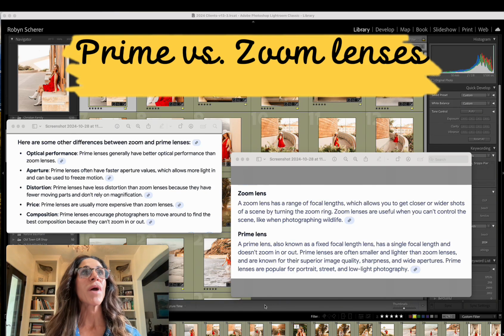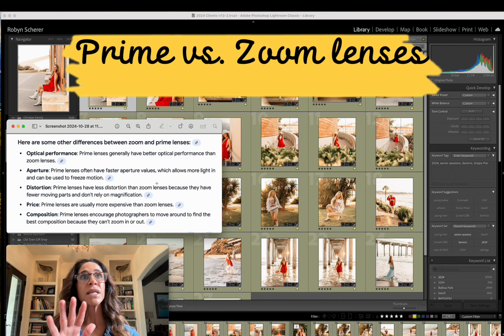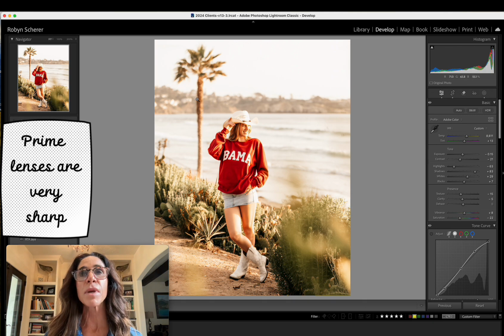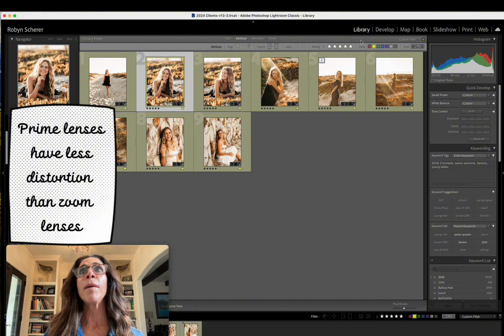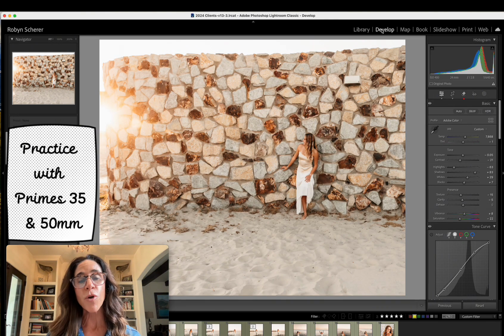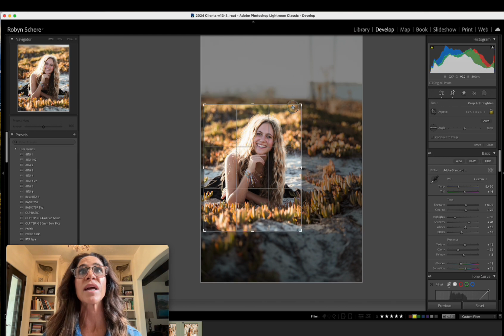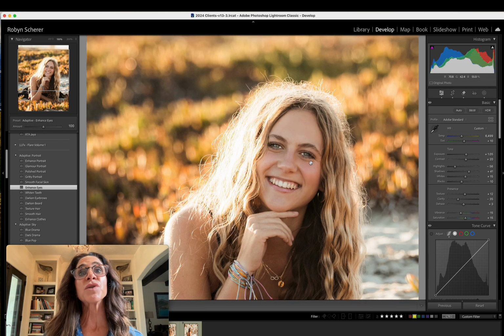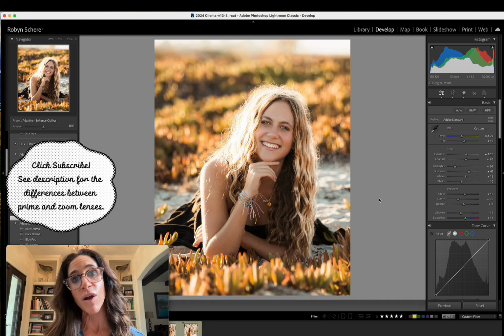Decoding Prime vs Zoom: Find Out Now!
Want to master prime lenses like a pro photographer? Watch this video for the behind-the-scenes secrets to capturing stunning senior sessions with prime lenses!

Look no further than this video where a professional photographer will guide you through mastering the use of prime and zoom lenses. With insider tips and techniques, you'll learn how to capture stunning shots with precision and clarity. (prime vs. zoom below)

Our expert will break down the differences between prime and zoom lenses, helping you understand when to use each one and how to achieve the best results.

But that's not all - this video also offers valuable insights on the professional settings and techniques for using prime and zoom lenses. You'll gain an understanding of how to maximize the capabilities of your lenses and elevate your photography game.

Don't miss out on this opportunity to master prime and zoom lenses with the guidance of a pro!

Prime vs. Zoom Lenses:
Prime:
- generally have better optical performance
- often have faster aperture values which allow more light in and allow you to freeze motion better
- have less distortion than zoom lenses due to fewer moving parts
- usually a bit more expensive
- encourage photographers to get creative due to having to use your feet for zooming in and out and capturing different angles

Zoom lenses have a range of focal lengths which allows for closer and wider shots without moving your body.
Prime lenses have a single focal length and do not zoom in and out. Primes are often lighter in weight and are known for their superior image quality.